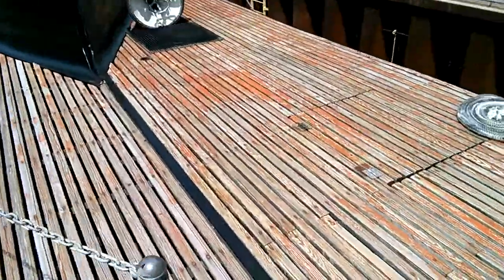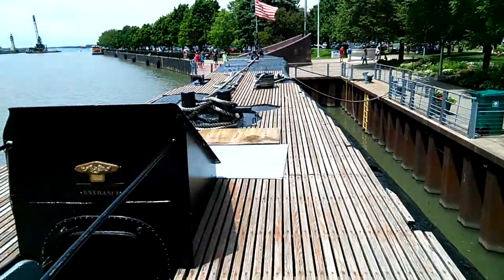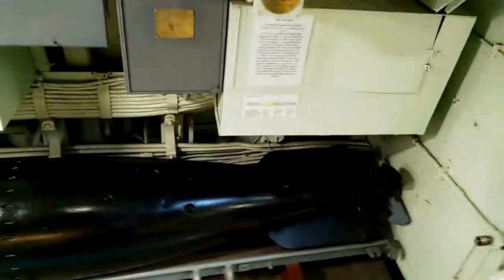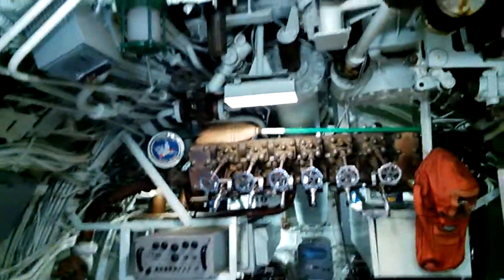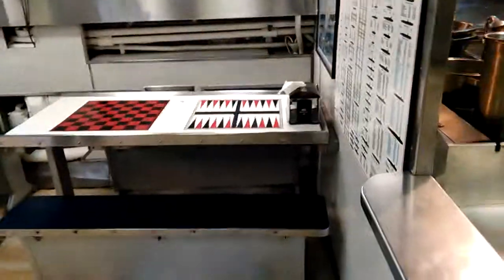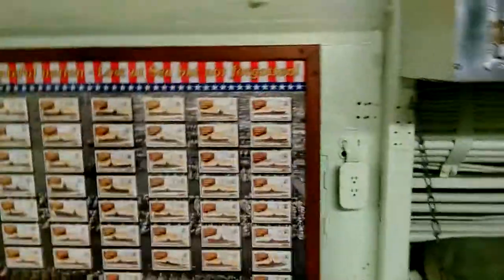USS Croaker Tour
Me and cousin James tour the USS Croaker. Enjoy.